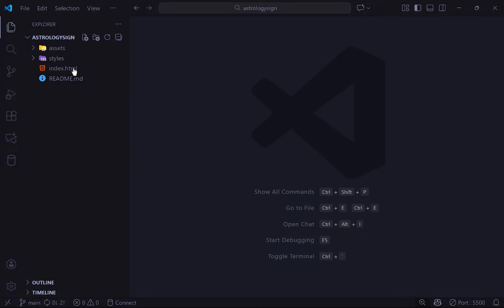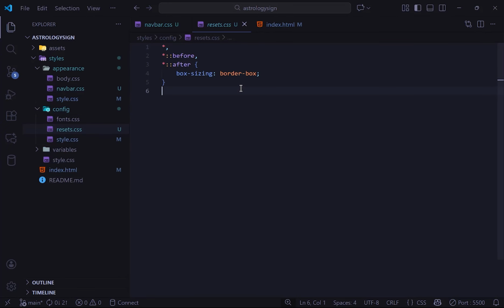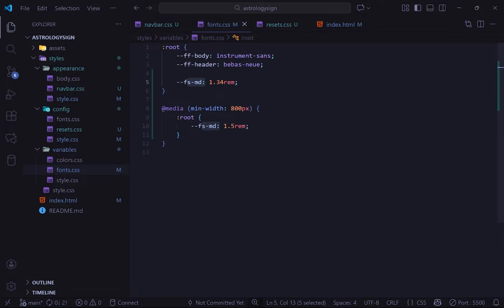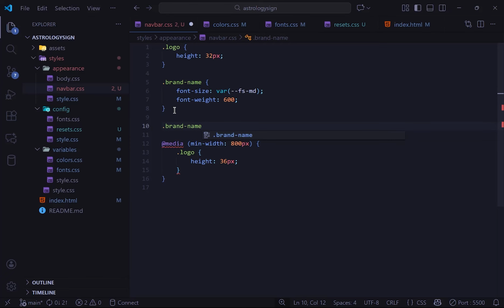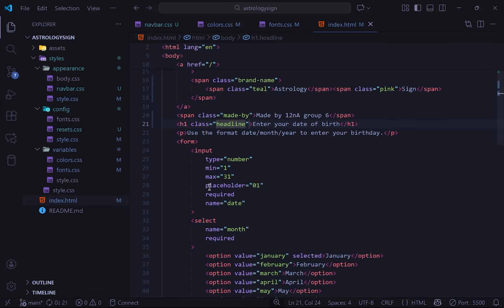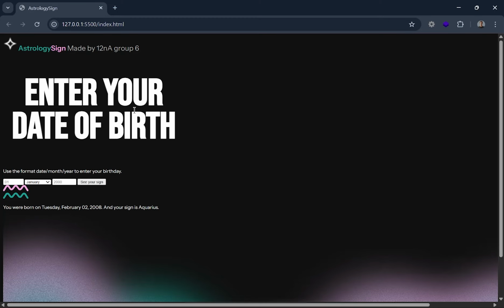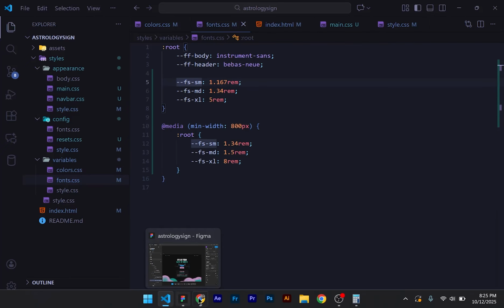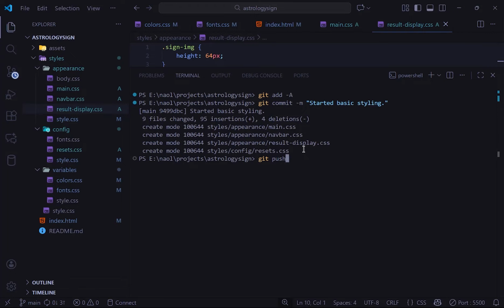Frontend Development 2025 Project Course | Part 7 - Adding Basic Styling